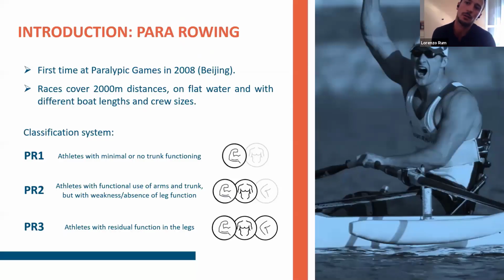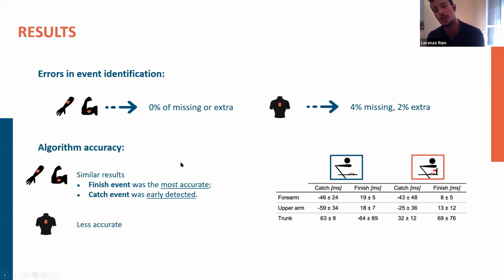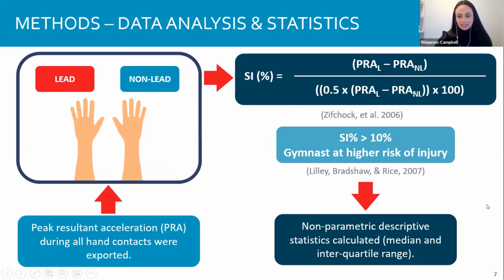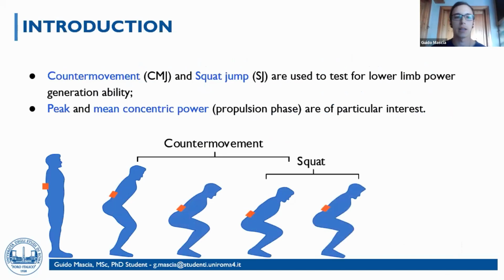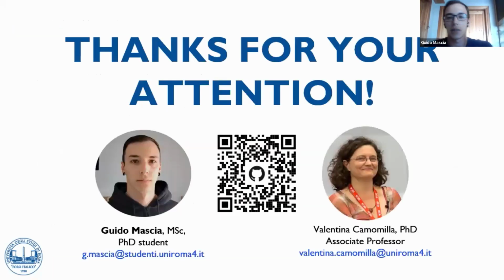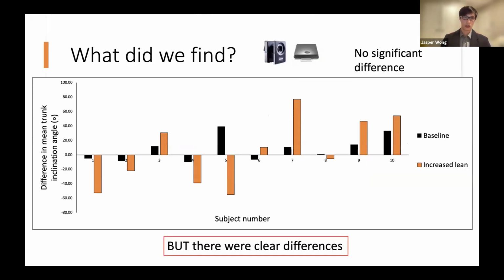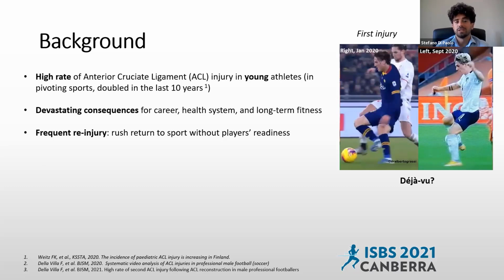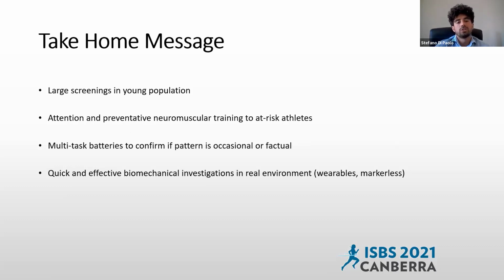ISBS 2021 Oral Session 7